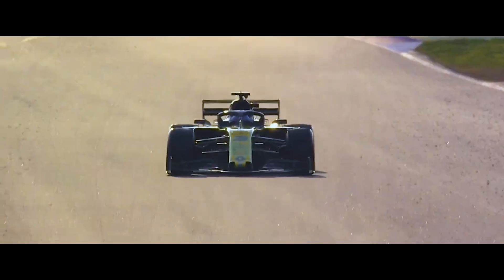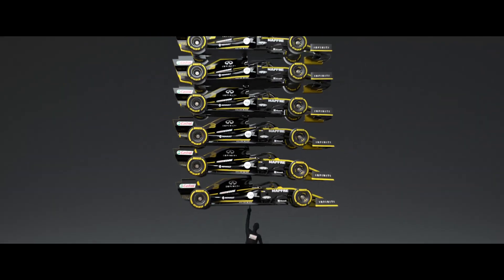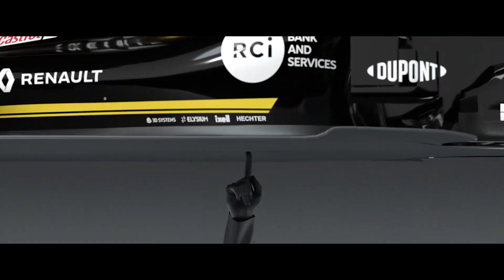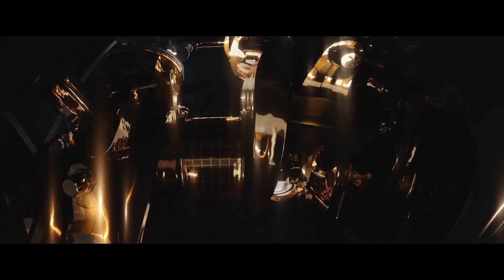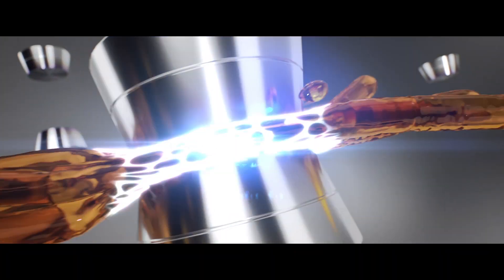Castrol and F1 - Engine Pressure